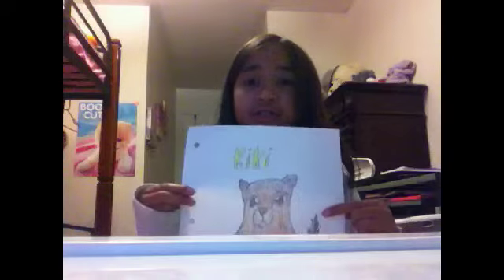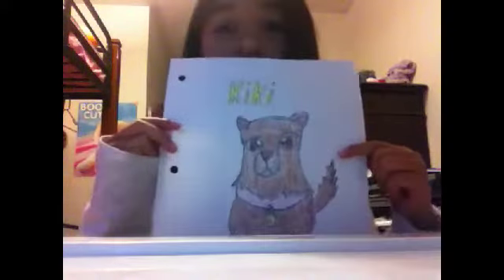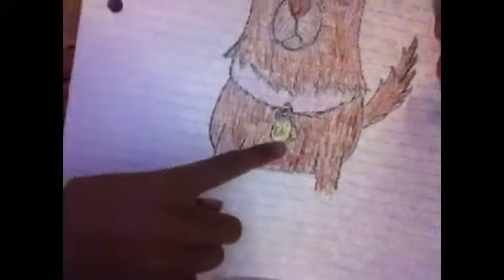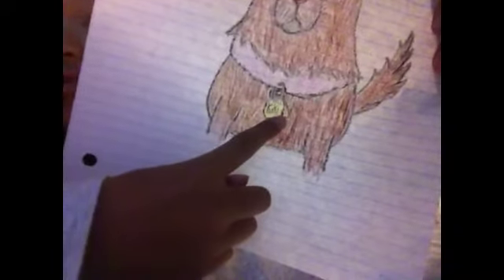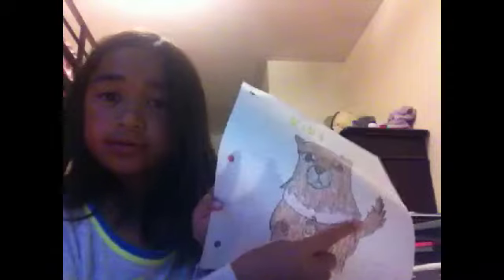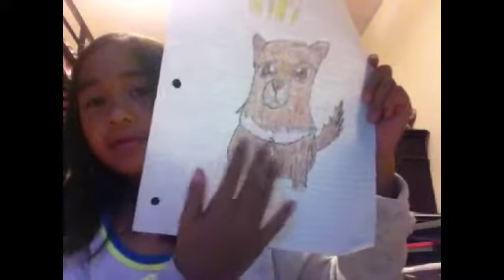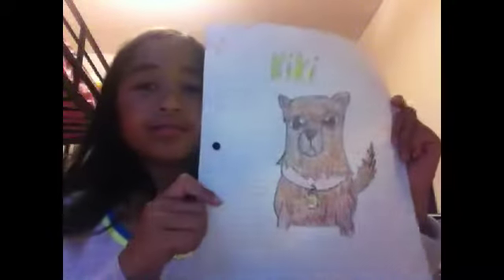My drawing of Kiki my dog!